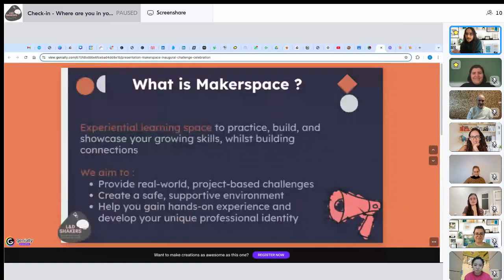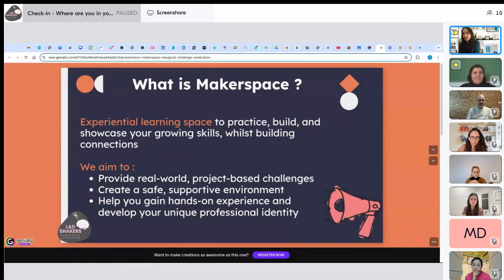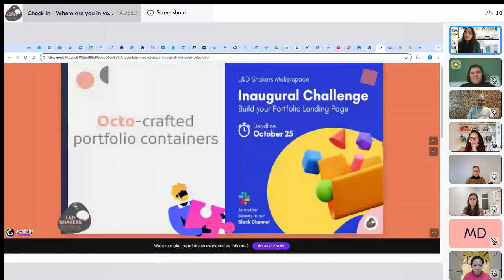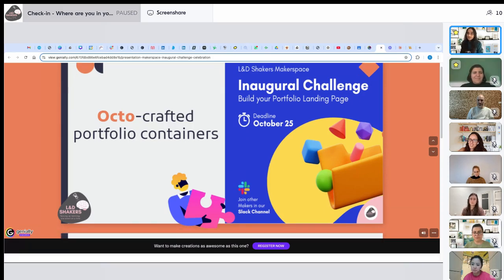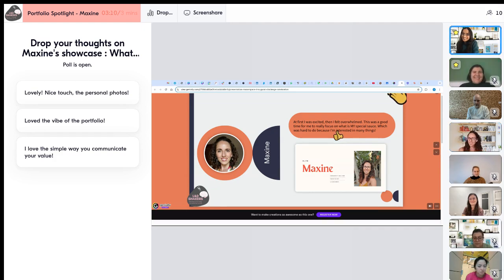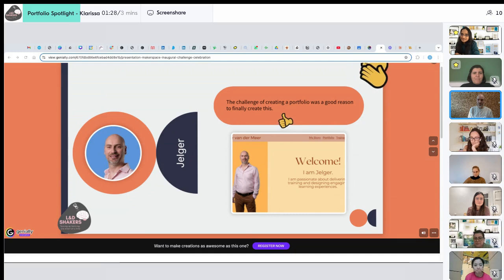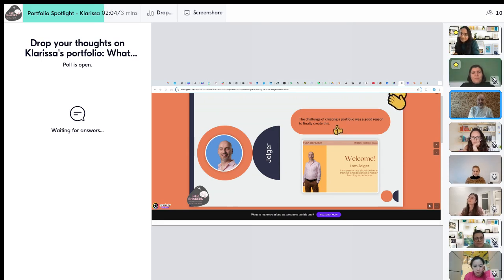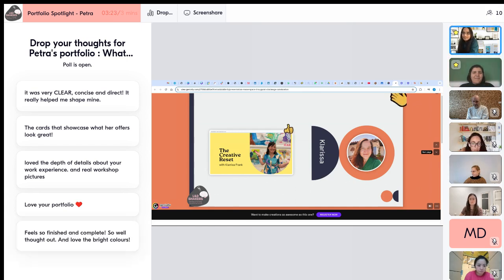makerspace celebration event challenge1